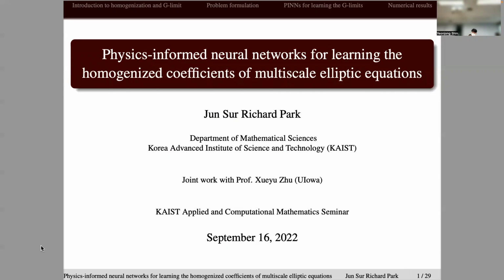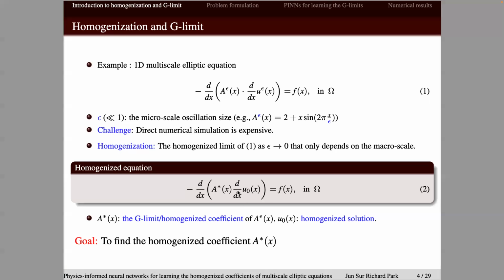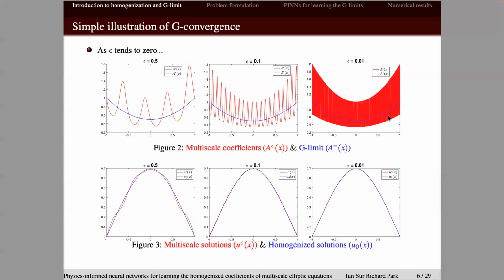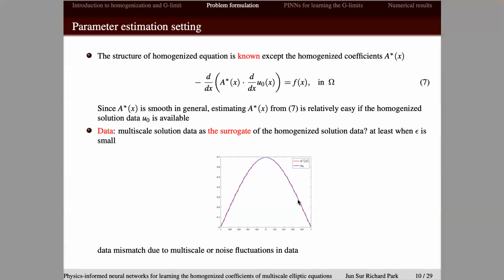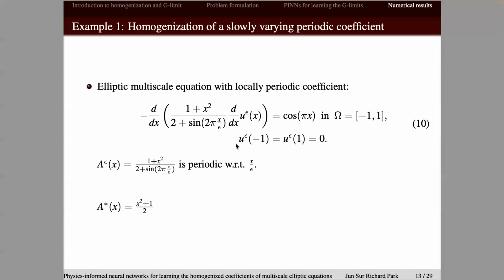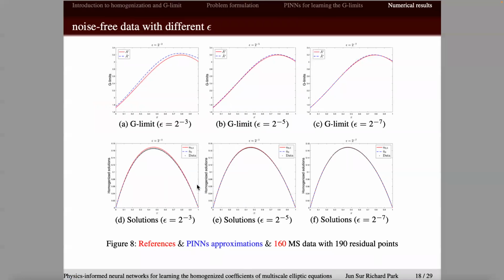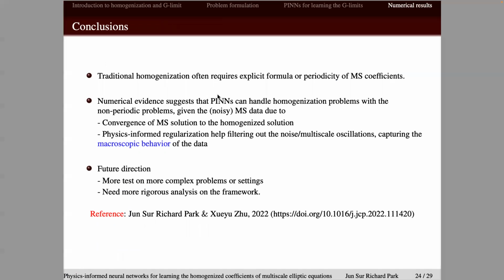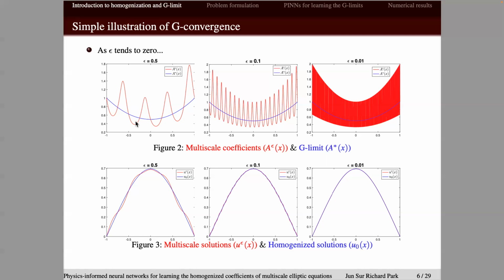[ACM seminar] Speaker: Richard Park (KAIST), Sept 16, 2022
Title: Physics-informed neural networks for learning the homogenized coefficients of multiscale elliptic equations

Speaker: Richard Park, Department of Mathematical Sciences, KAIST

Abstract: Multiscale elliptic equations with scale separation are often approximated by the corresponding homogenized equations with slowly varying homogenized coefficients (the G-limit). The traditional homogenization techniques typically rely on the periodicity of the multiscale coefficients, thus finding the G-limits often requires sophisticated techniques in more general settings even when the multiscale coefficient is known, if possible.  Our approach adopts physics-informed neural networks (PINNs) algorithm to estimate the G-limits from the multiscale solution data by leveraging a priori knowledge of the underlying homogenized equations. Unlike the existing approaches, our approach does not rely on the periodicity assumption or the known multiscale coefficient during the learning stage. We demonstrate that the proposed approach can deliver reasonable and accurate approximations to the G-limits as well as homogenized solutions through several benchmark problems.